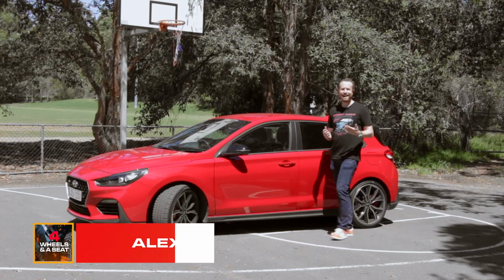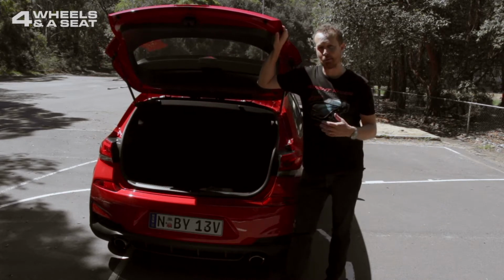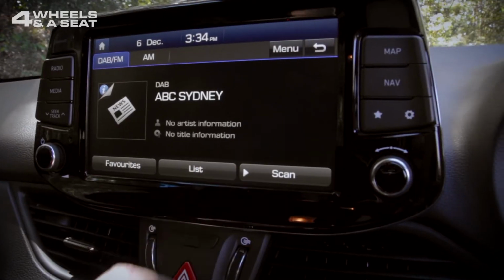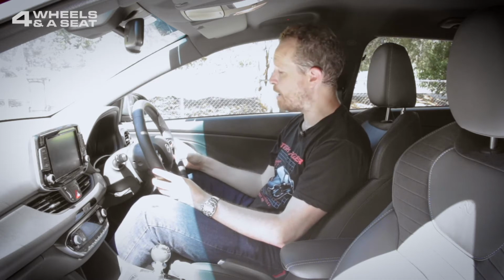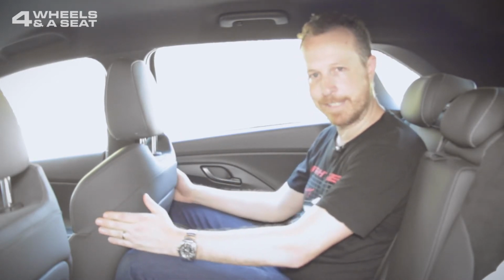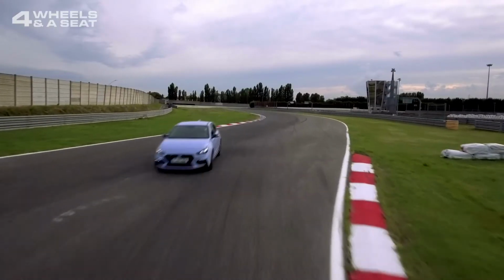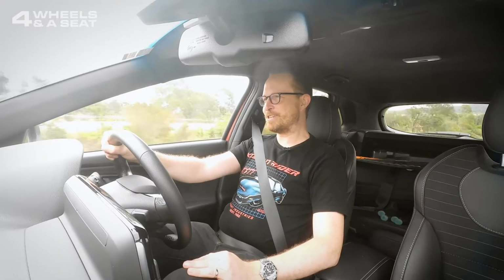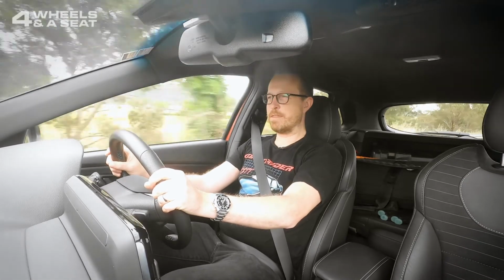Great Exhaust Note | 2020 Hyundai i30 N - Review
There's a new i30N on the way, so we thought we should have one last look at the hot hatch that made people look at Hyundai in a different light.